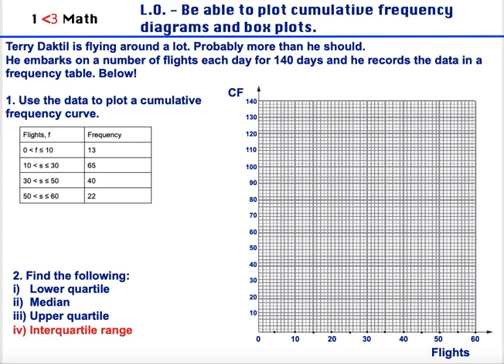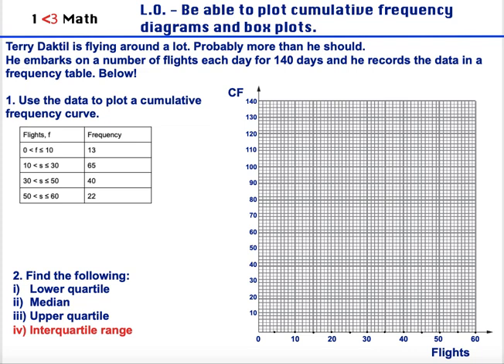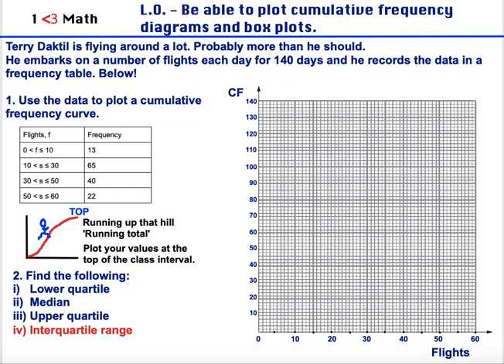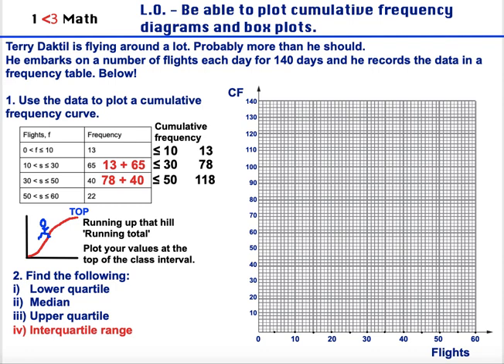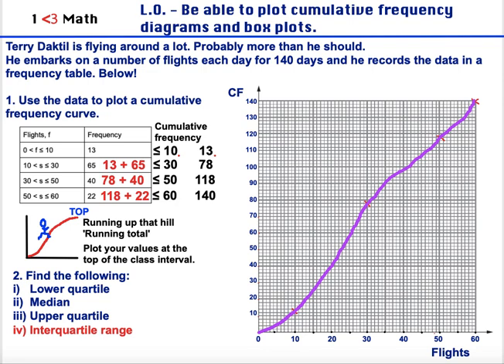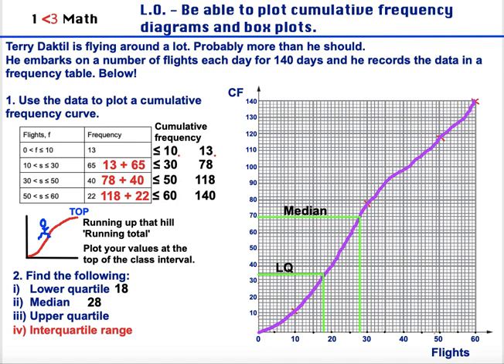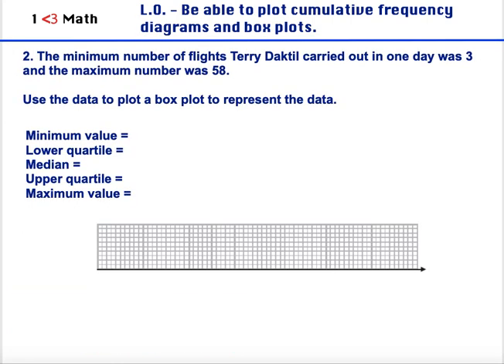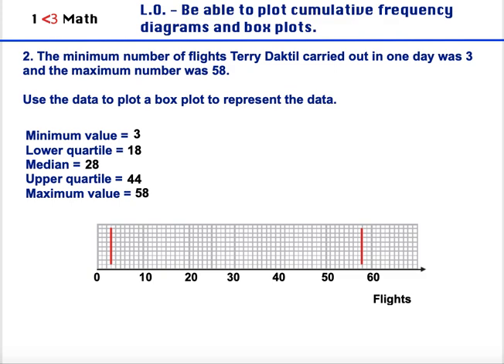Cumulative frequency and box plots - 1 less than 3 Math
Cumulative frequency | Box plots | Median | Lower quartile | Upper quartile | Interquartile range | Curve | Axis | Kate Bush | Running up that hill | Plot at the top | Running total | Mr Curran | I absolutely love cumulative frequency curves